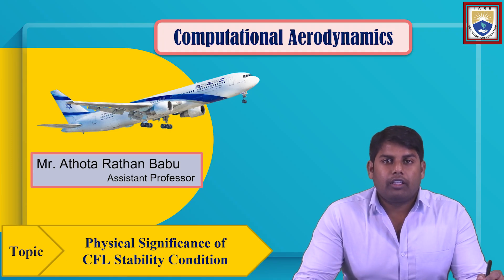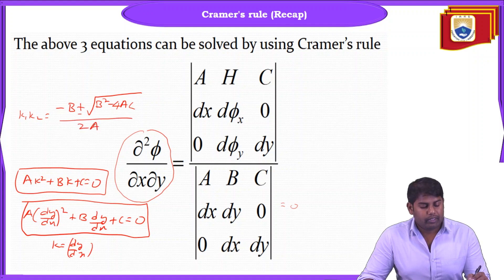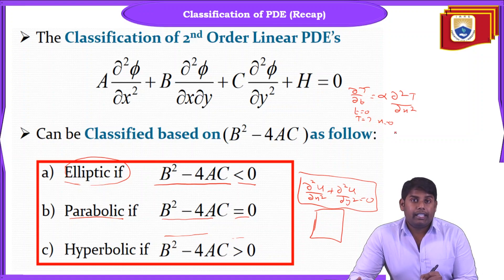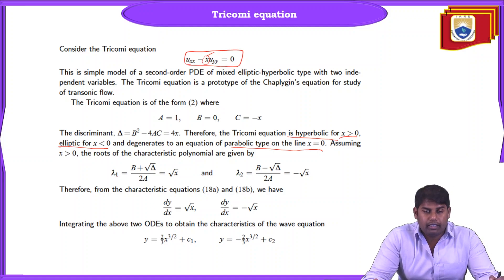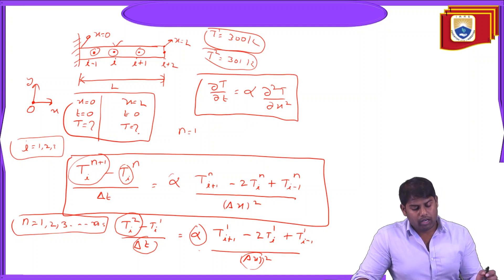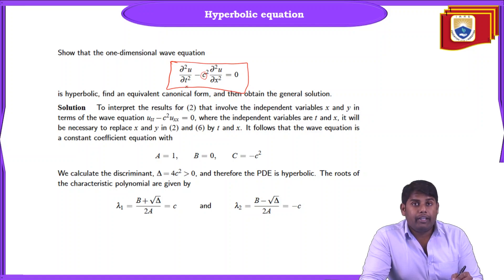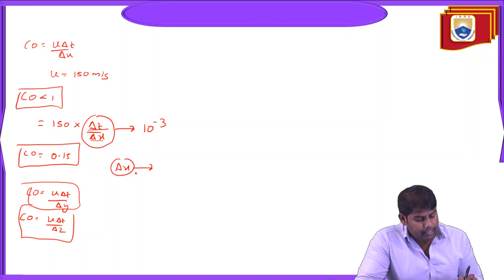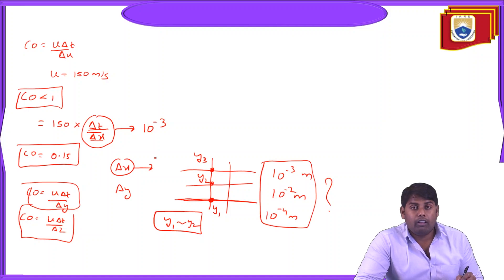Physical Significance of CFL Stability Condition by Mr. A Rathan Babu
Physical Significance of CFL Stability Condition by Mr. A Rathan Babu | IARE

Telangana, India.